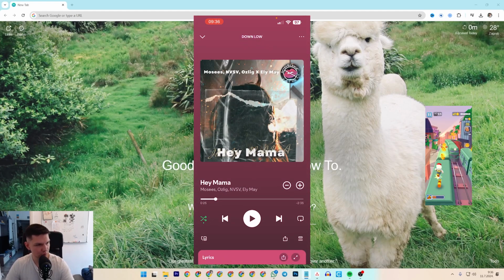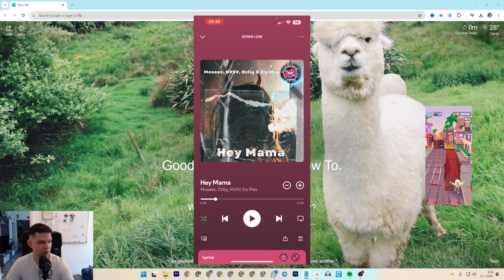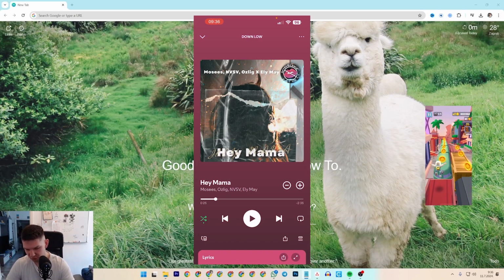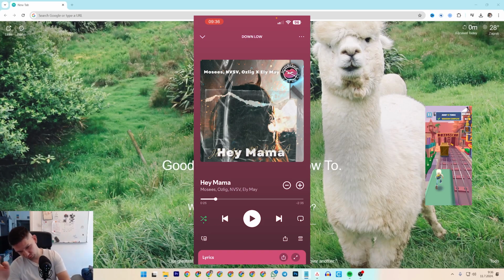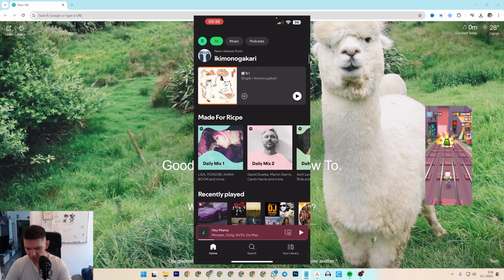How To Fix Spotify Playing Random Songs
Learn exactly How To Fix Spotify Playing Random Songs